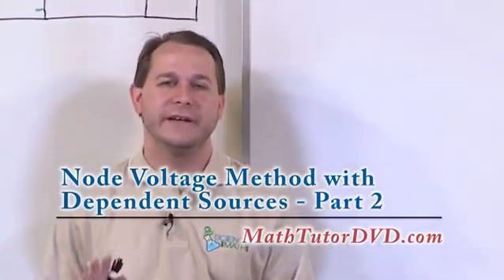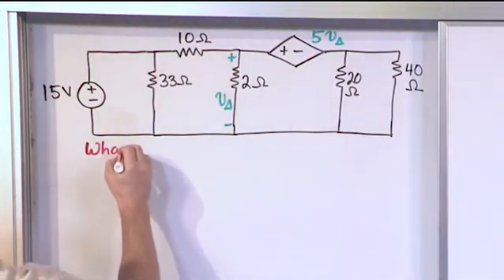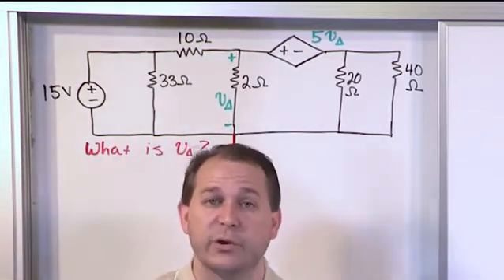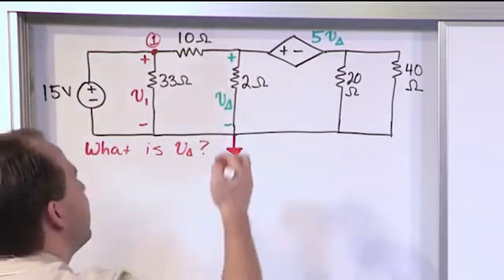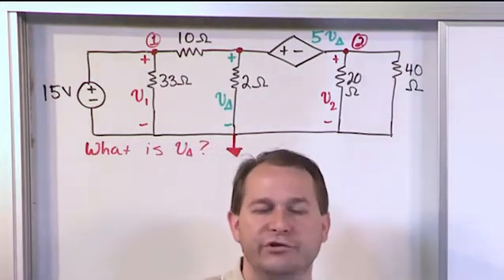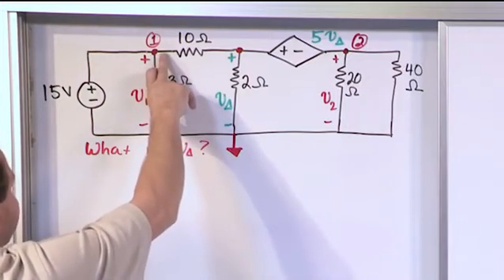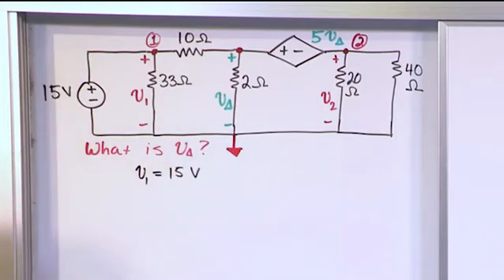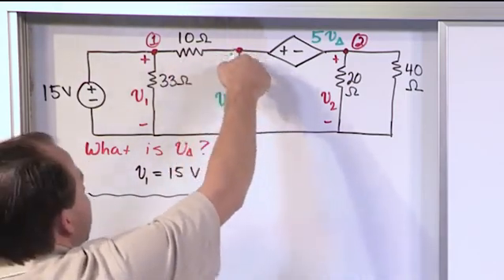Lesson 8 - Node Voltage Problems With Dependent Sources, Part 2 (Engineering Circuits)